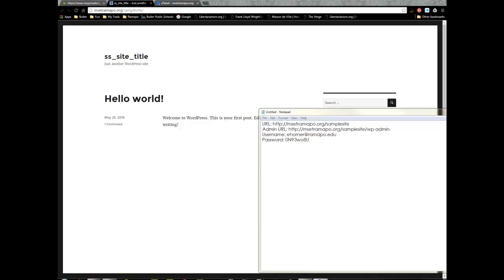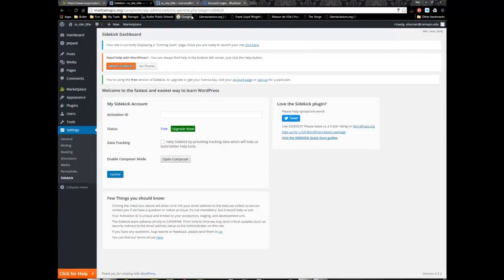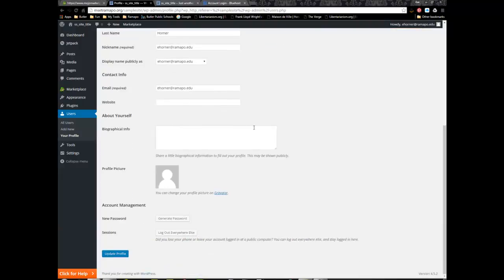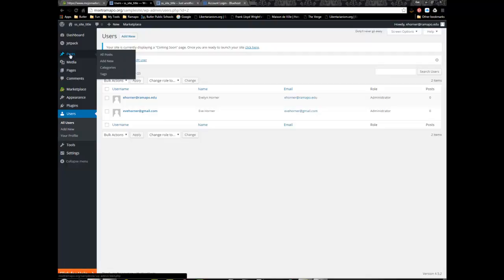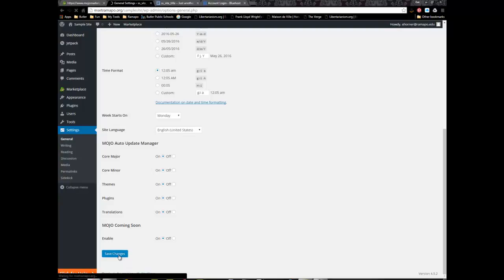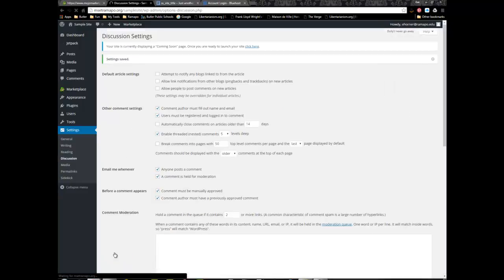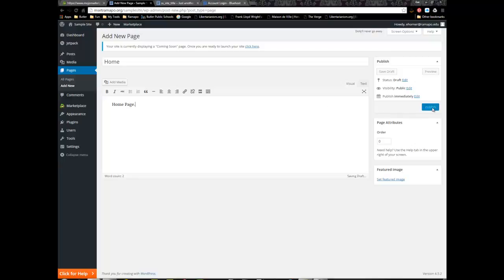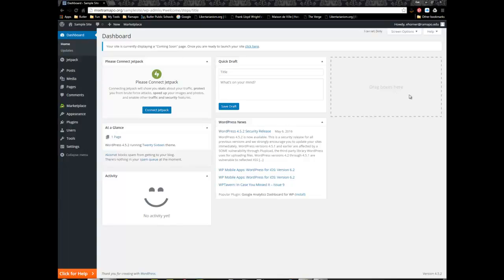WP - Set Up Part 2